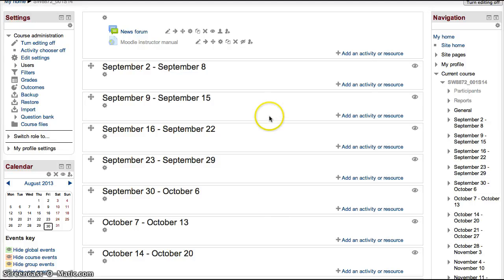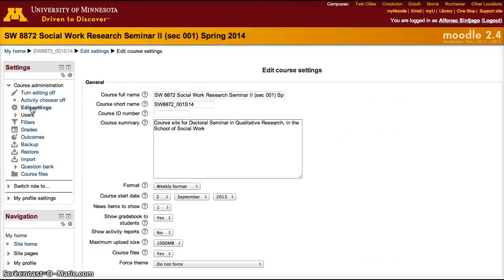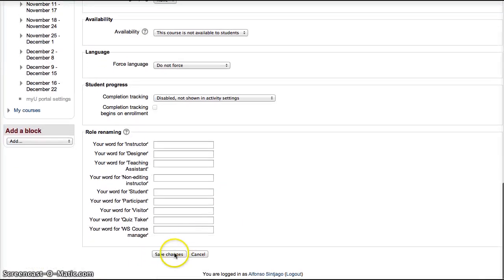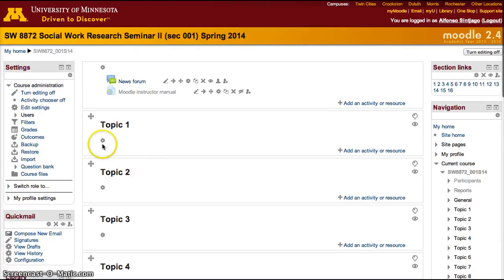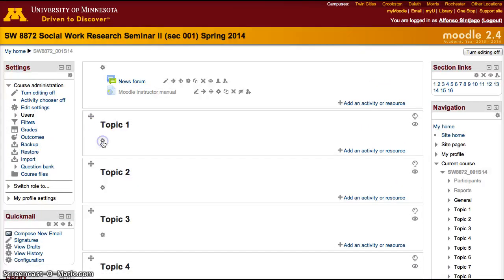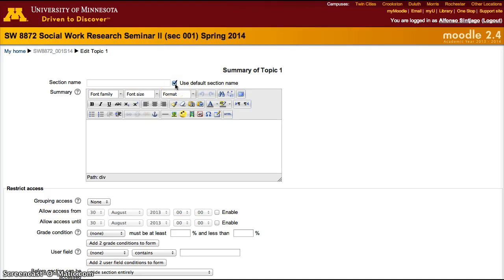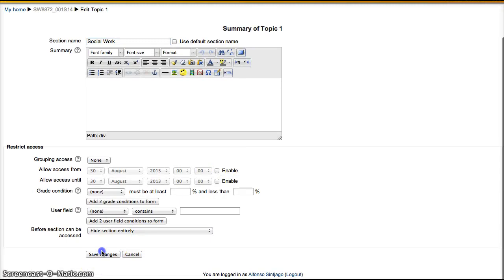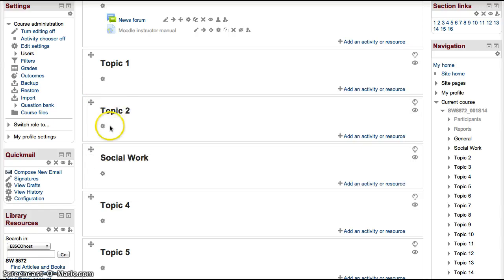Moodle 2.4 - Weeks vs. Topics Formats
Weeks vs. Topics Formats